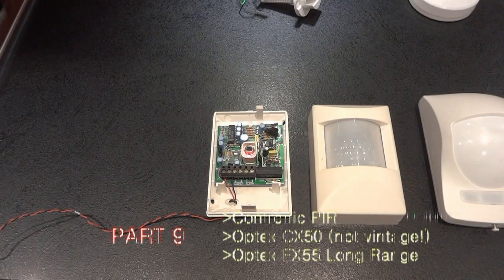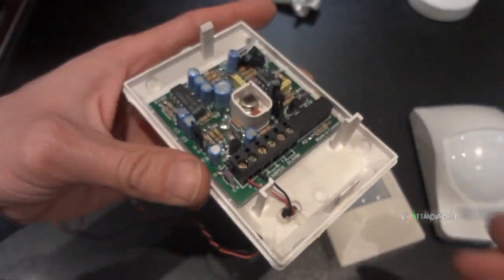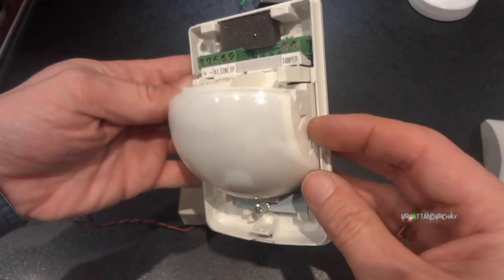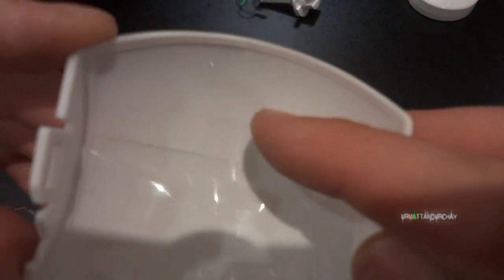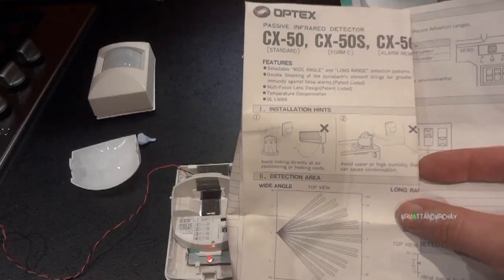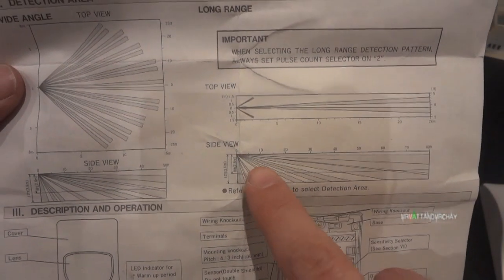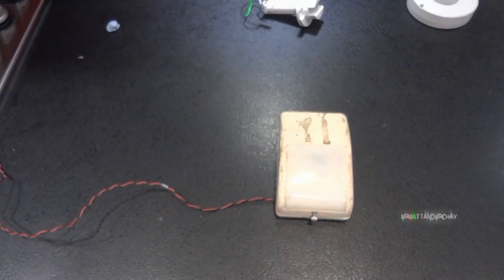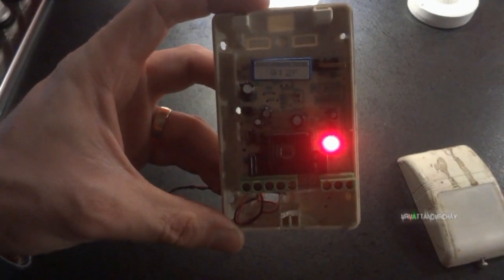Vintage PIRs - PART 9 - Contronic & couple of Optex PIRs (CX50 & FX55)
These videos are all about some old alarm PIR motion detectors that I've had in my garage from my alarm engineer days!
It may not be everyone's cup of tea, but I originally recorded them for Harri Healey as he was interested.
So...yes, these are quite in depth videos where I explain all about the PIRs that I have, power them up and tell you about them.
Hope you find them interesting and sorry about the length of the videos but, as I said before, they are in depth!

In PART 1, I give a brief introduction to motion detectors in general.  From pressure pads - microwaves - ultrasonics to PIRs - so give this a look first :)